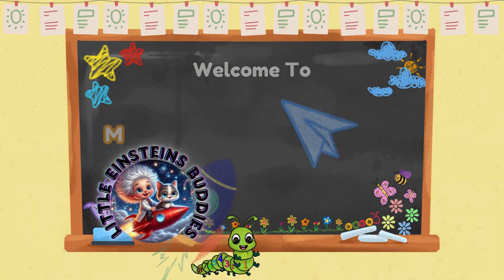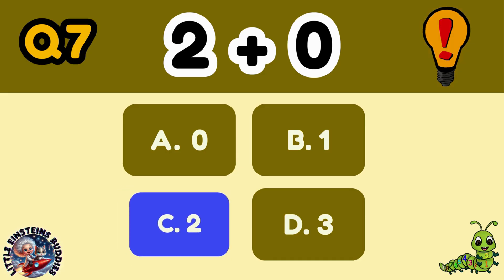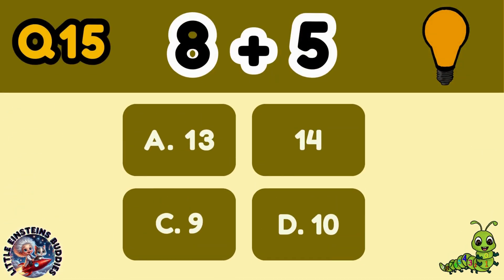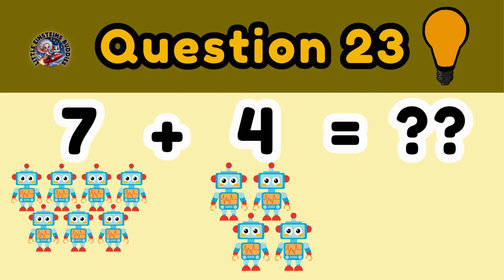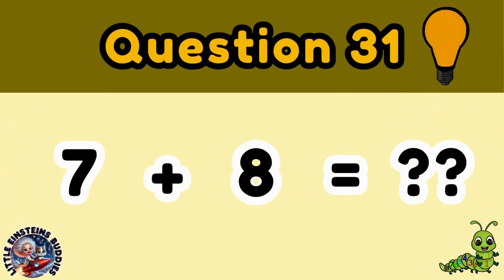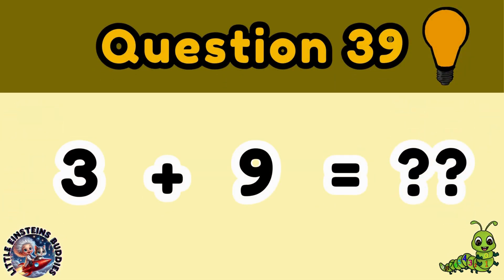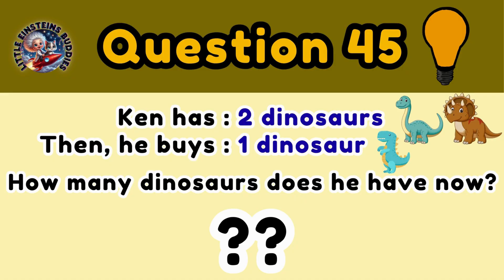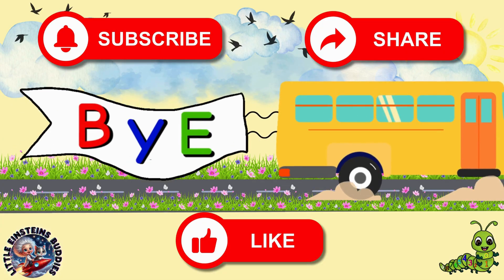🧮 Fun Math QUIZ for KIDS | 1-Digit Number Addition ➕ | VERY Easy Mode Quiz | 50 Questions | 4 Levels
🎉 Welcome to our Super Easy Math Quiz for Kids! 🎉
Perfect for preschool, kindergarten, and early primary learners, this fun quiz will help children practice 1-digit addition in a playful way.

📚 What’s inside:
✅ 50 easy addition questions
✅ 4 exciting levels (getting slightly harder each time)
✅ Colourful visuals & kid-friendly design
✅ Great for home learning, classroom warm-ups, or brain breaks

💡 How to play:
1. Watch the question on screen.
2. Pause if you need more time.
3. Shout out the answer before it appears!

🌟 Benefits:
- Improves mental math skills
- Builds confidence in numbers
- Makes learning FUN!

Math quizzes, counting games, and educational fun!

• "Happy Runner – Fast-Paced Kids Game Music Loop" by Cyberwave-Orchestra

• "Happy Kids Music" by Ikoliks

• "Classical Joy for Kids - Optimistic Sun" by Sonican